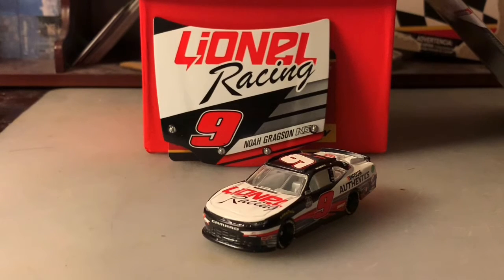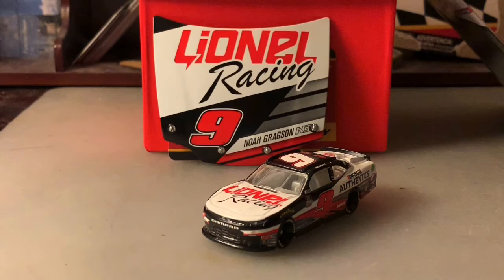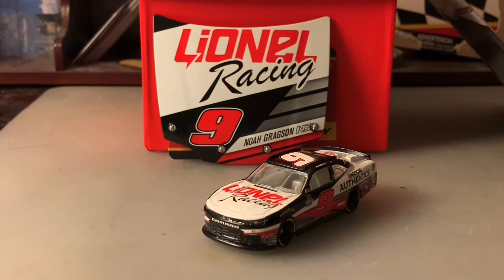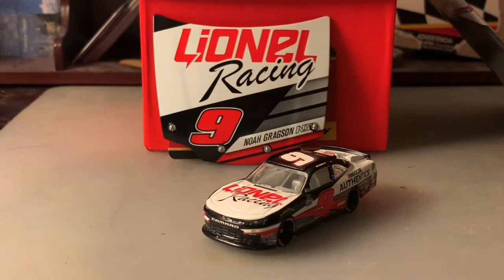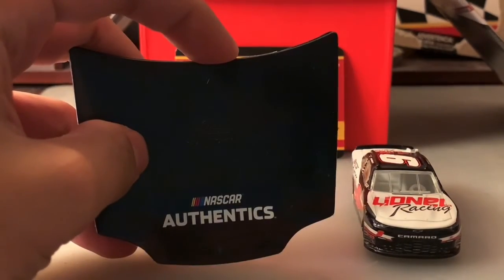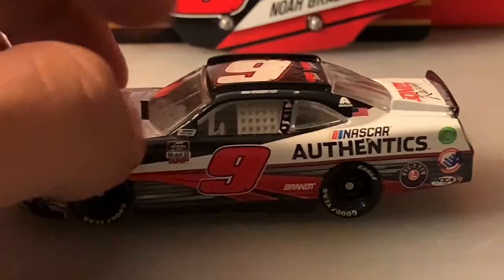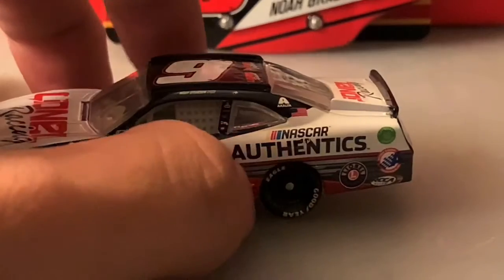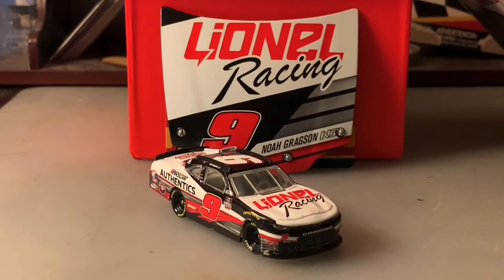(2020) NXS Noah Gragson #9 Lionel Racing DrivenbyDiecast Chevrolet Camaro 1/64 Diecast Review